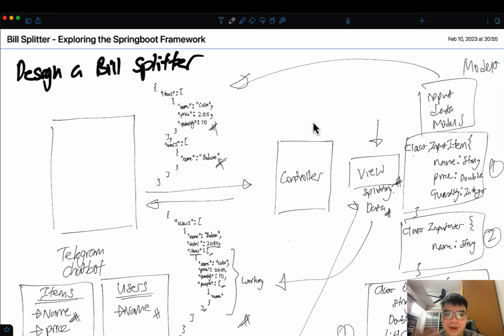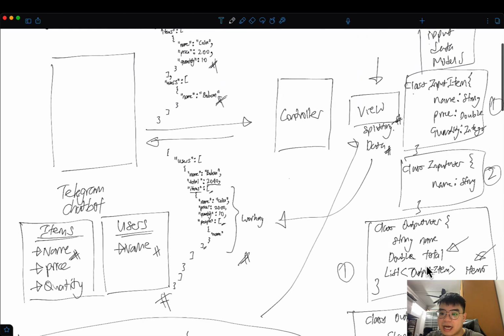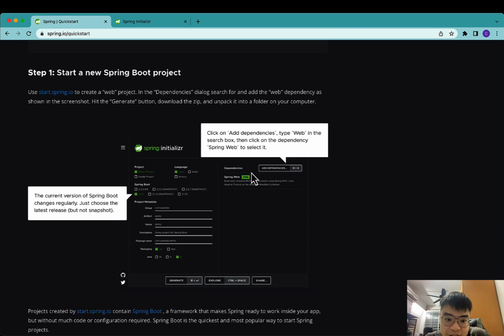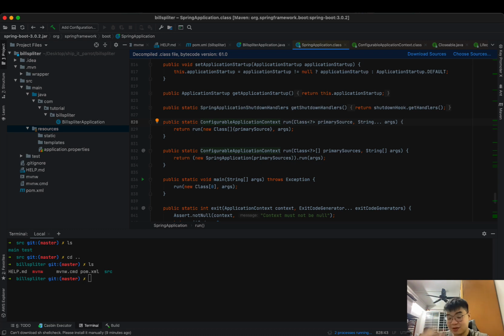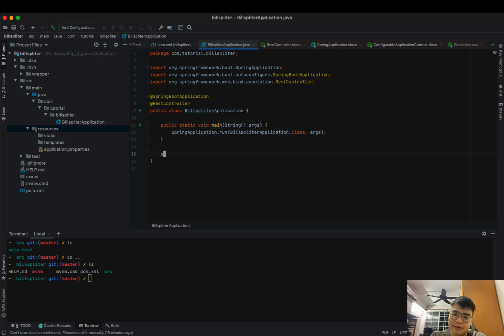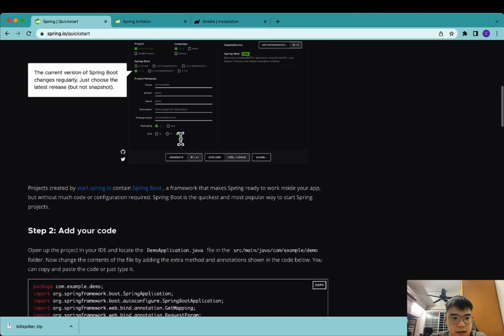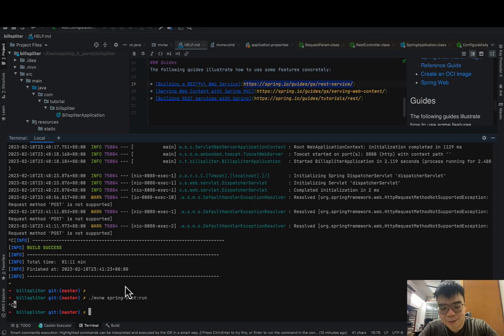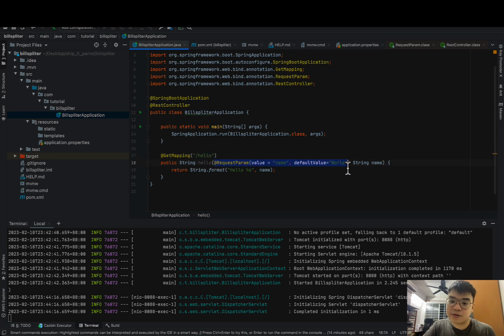Creating a Bill Splitter with Springboot - Part Two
Hello! This is second part of the Bill Splitter Tutorial Series, where we explore building a Bill Splitter Service from scratch with Springboot and the Jackson JSON library!